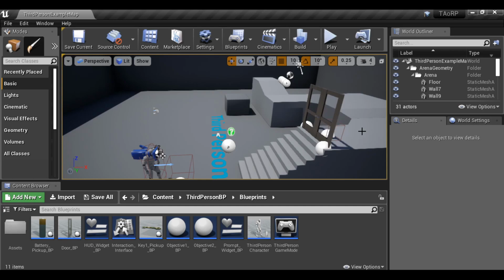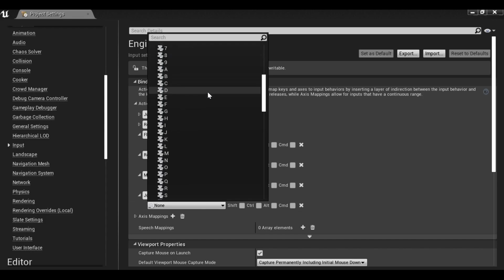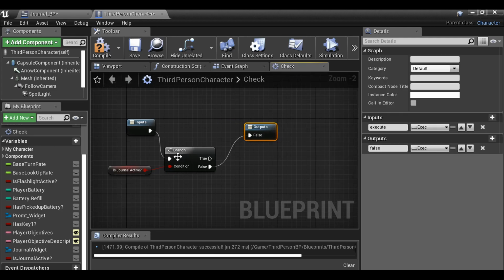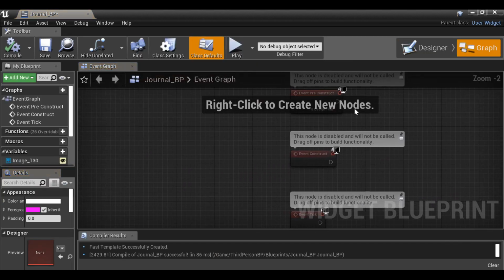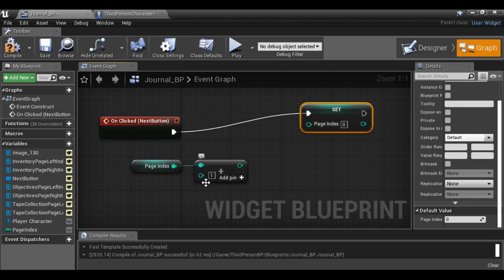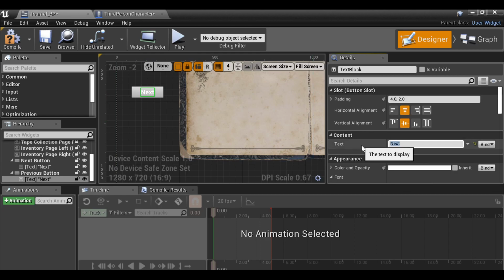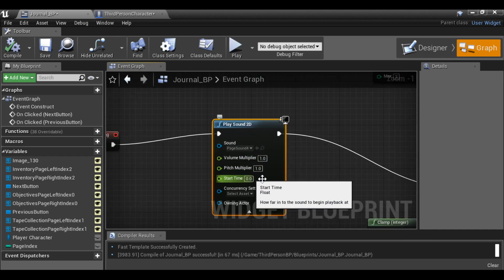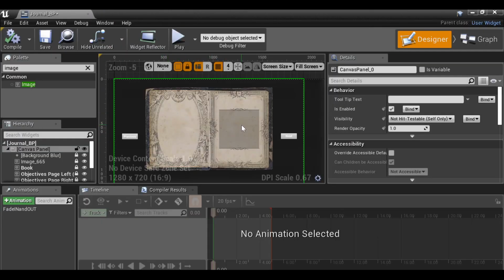Unreal Engine 4: Part 7 - Journal / Notebook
In this video we look at creating a Journal or Notebook which we can display certain information for the player, such as the Battery Percentage, Current Objectives, Keys and other items the player may pick up.

When the Player presses a key (the J Key), the Journal (or notebook) will fade in and out. We can then show the Mouse Cursor and click a button to flip the page.

We also add a couple of sound effects for the Page turn (you can download the SFX files from our blog).

Links -